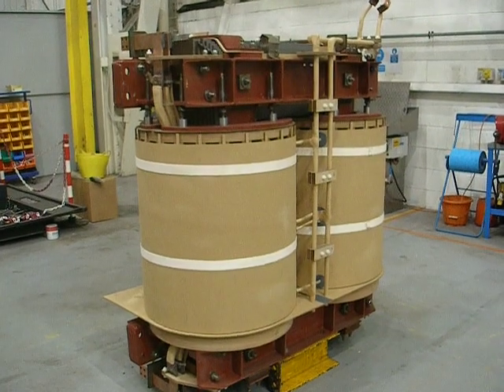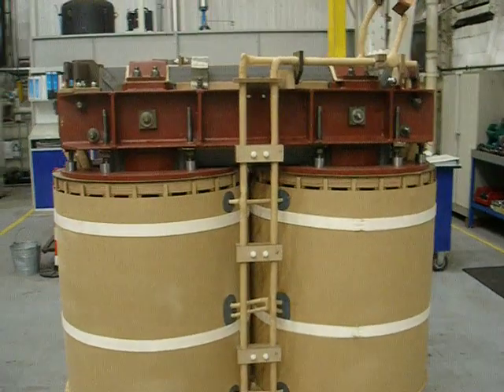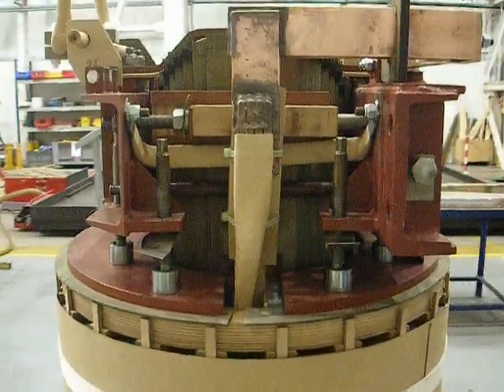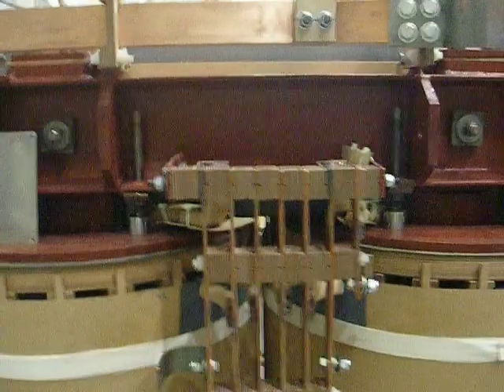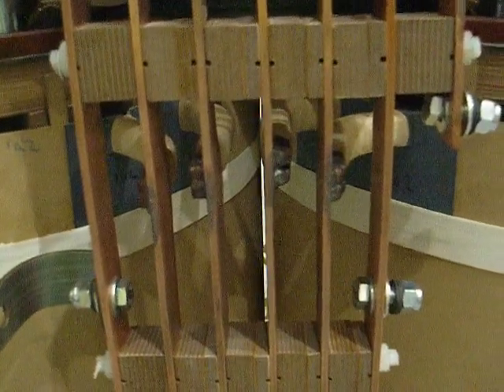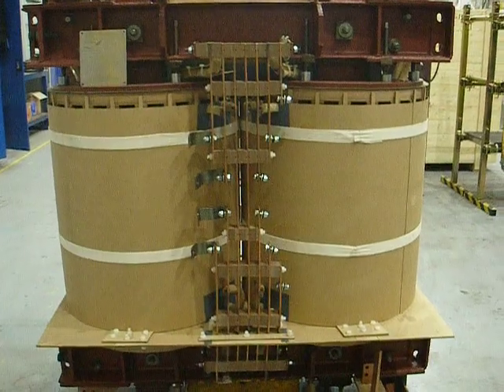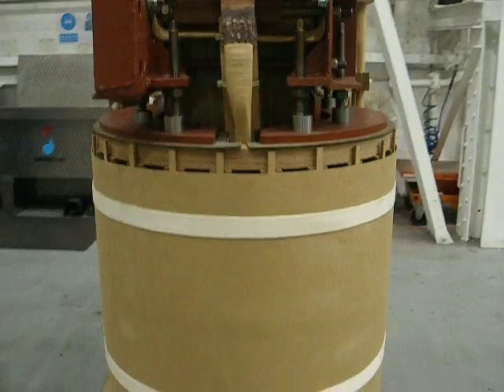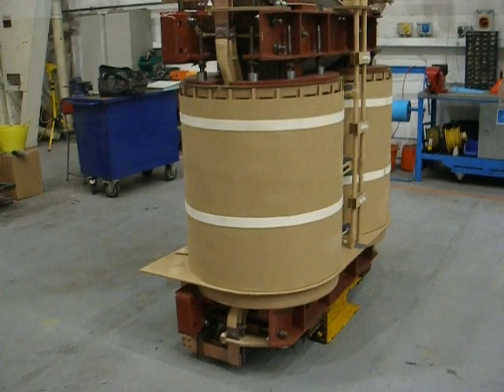Class 91 Electric Locomotive transformer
Internal view of a class 91 locomotive transformer pre-tanking. Originally built in Bay 2 of GEC Transformers Ltd, Stafford - refurbished in Bay 36 of GE Grid Solutions, sadly now demolished.